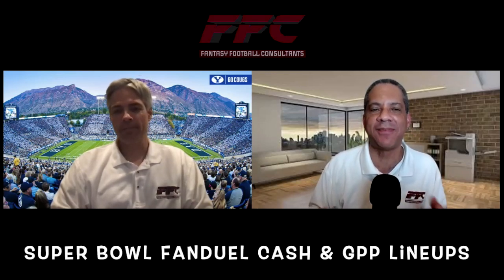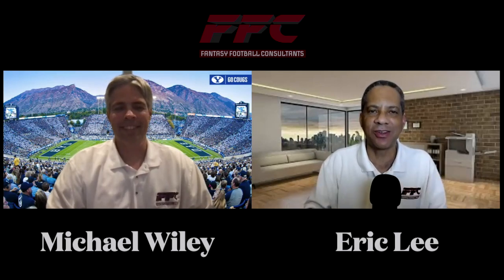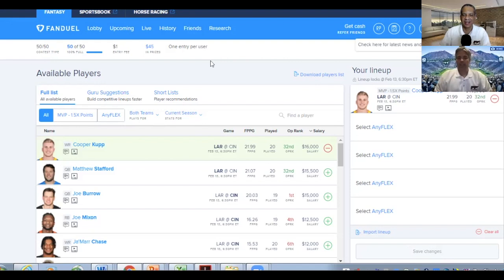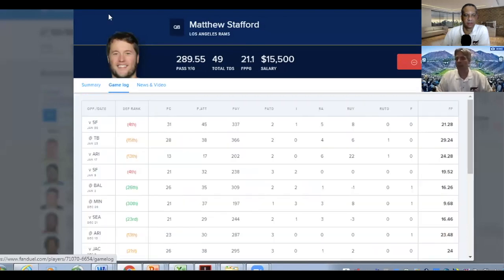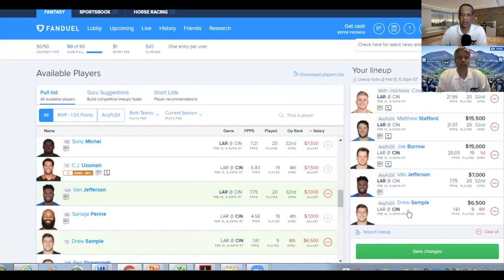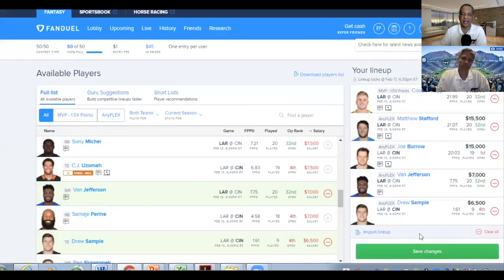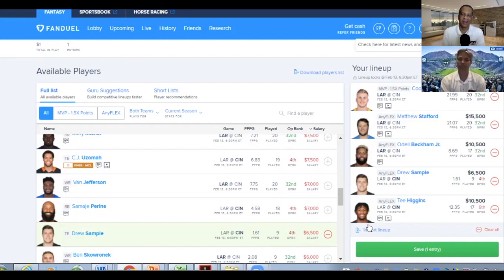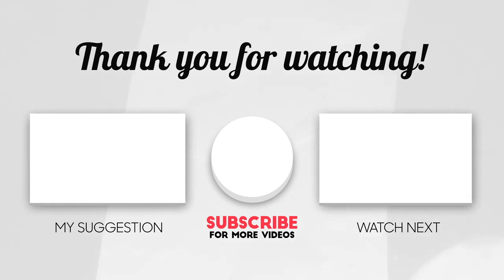Super Bowl FanDuel Cash and GPP Lineups: NFL DFS Picks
We prepare our Super Bowl Championship FanDuel Cash & GPP Lineups featuring the Rams and the Bengals.  We provide Week 22 NFL DFS picks analysis and strategy for the single game slate Super Bowl on FanDuel.

💬 Please post in the comment section your favorite players based on FanDuel pricing this week and tell us why.

🎥 Links to our 2021 NFL Division Breakdown shows, where we predict order of finish and wildcards (when available)

Fantasy Football Consultants Bio 📒
Our Mission Statement at the FFC is to provide free fantasy football advice in an entertaining way.  We will provide a ton of preseason analysis designed to get you ready for your draft and weekly in-season analysis for waiver wire pickups, player rankings for lineup decisions, DFS plays, and Survivor Pool picks.  Hosts Eric Lee and Michael Wiley have a combined 50 years of fantasy football experience.